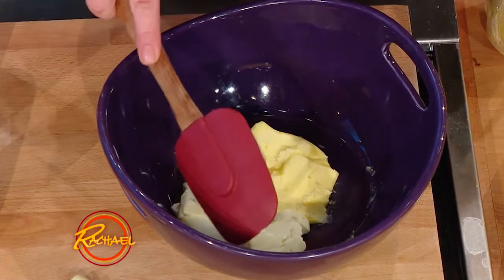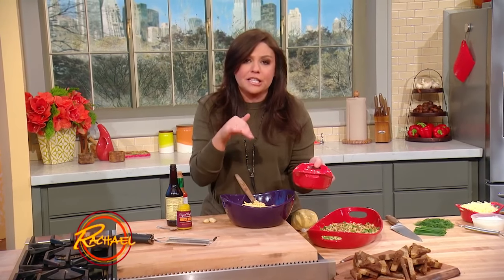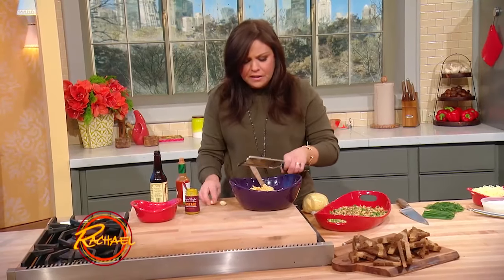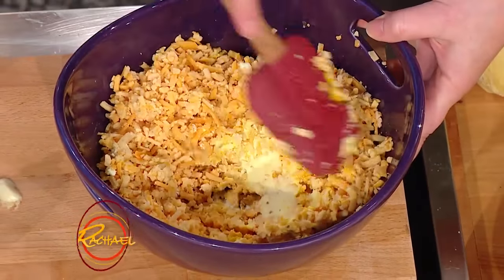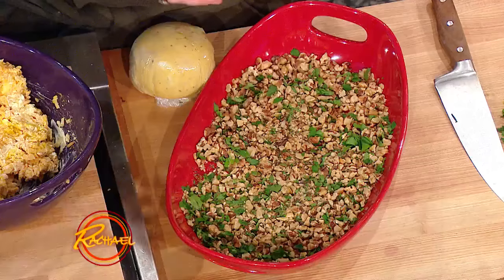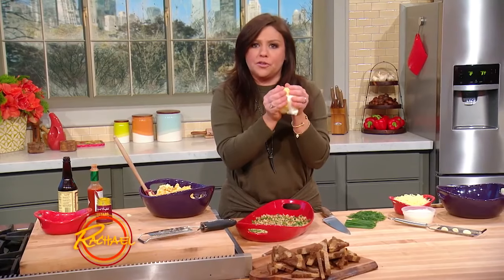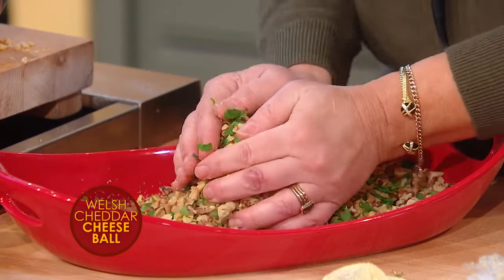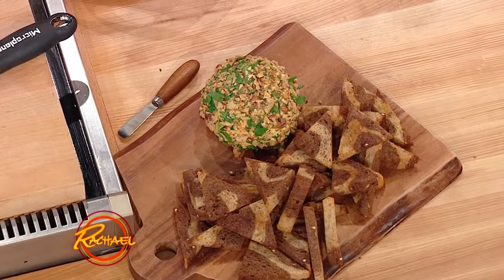Welsh Cheddar Cheese Ball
A little cheesy, a little spicy -- this cheese ball has it all!